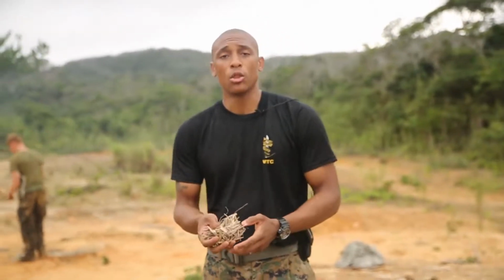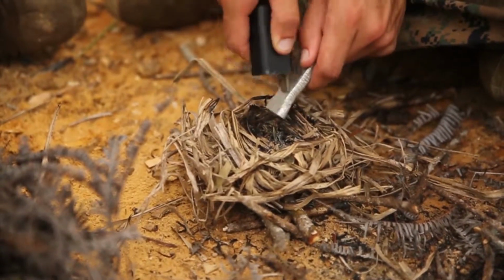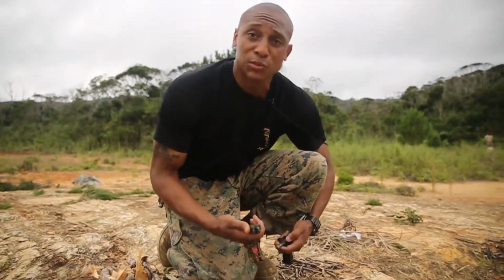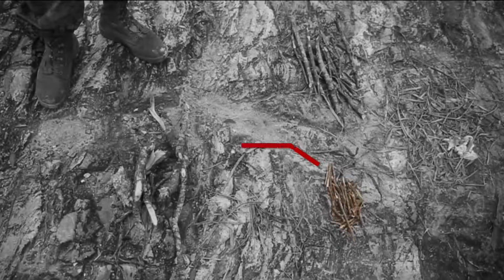How to Survive Like A Marine - Fire Edition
Sgt. Leonel Tappin teaches you how to survive with fire. Tappin is a survival instructor stationed at the Jungle Warfare Training Center in Camp Gonsalves, Okinawa, from Brooklyn, New York.